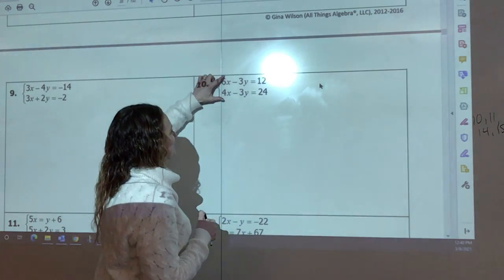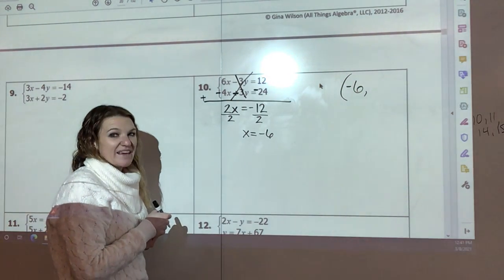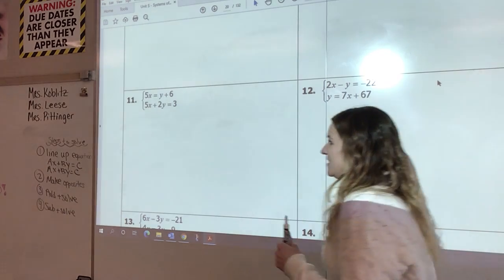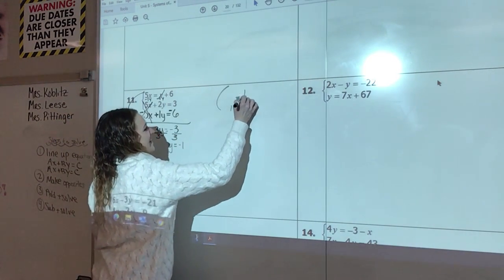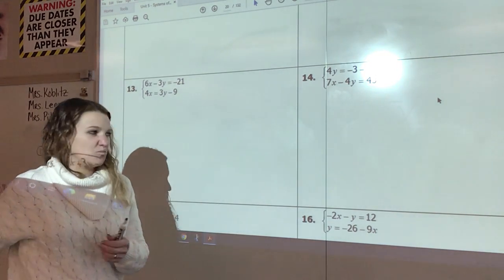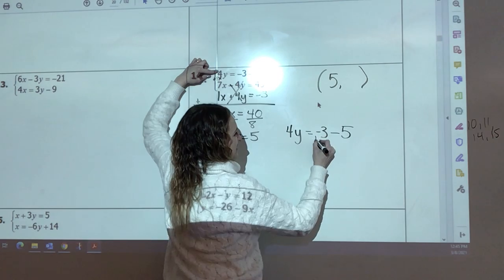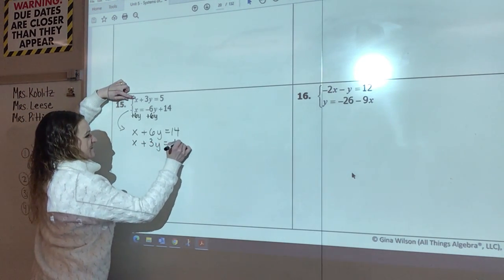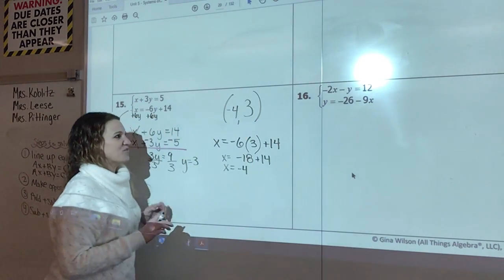Unit5HW3 (#’s 10,11,14,15)